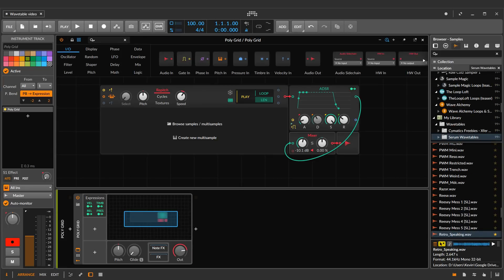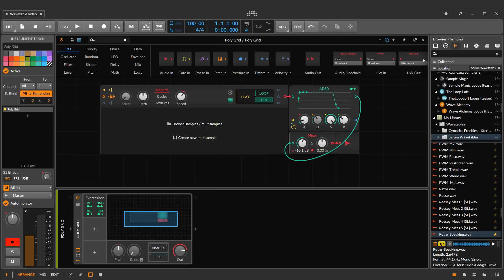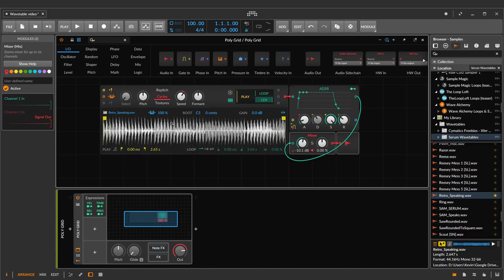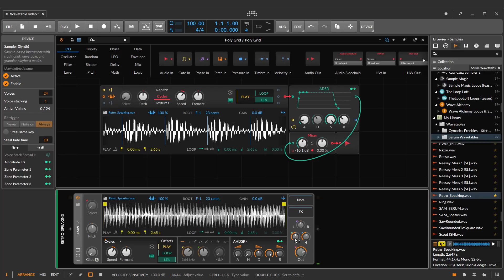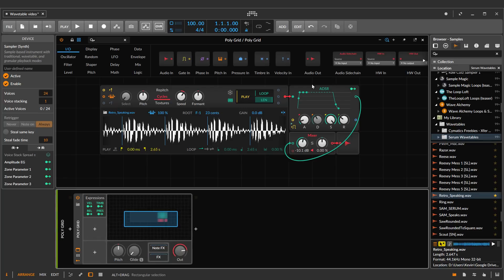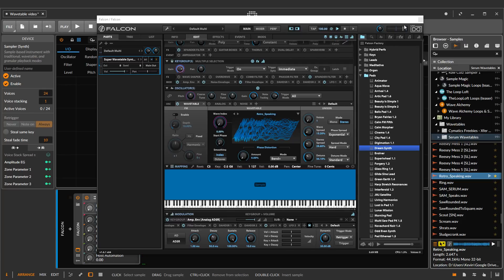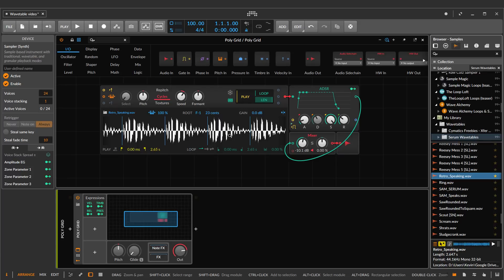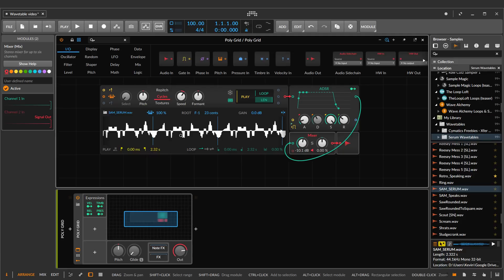Bitwig 3.0's Grid: Can It do Wavetable Synthesis?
Wavetable synthesis is a powerful and flexible synthesis technique. But with all of Bitwig’s power and capability, there is no dedicated Wavetable synthesizer in bitwig, not even in the upcoming Grid. Or is there? In this video I show you how to import Serum compatible wavetables into the grid.

For those that are interested, My physical modeled violin patch, from the previous video along with about 24 other Grid patched should be in the release version of Bitwig 3.0! They will be under the creator name “Miles Deep”.